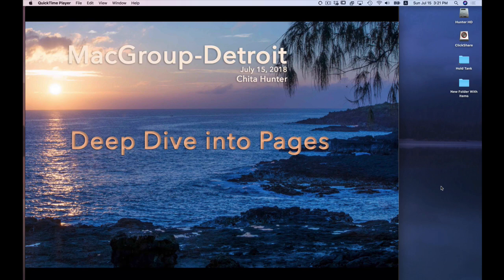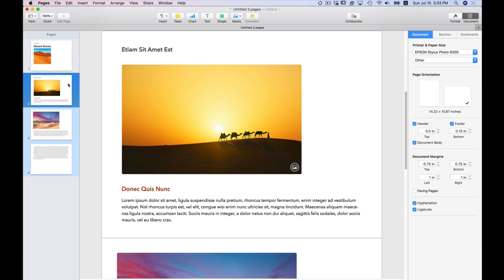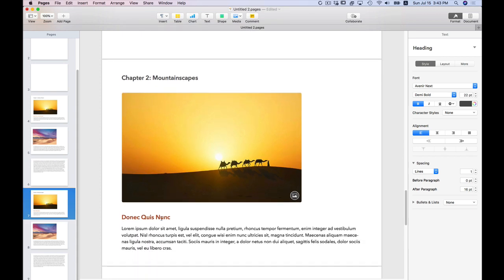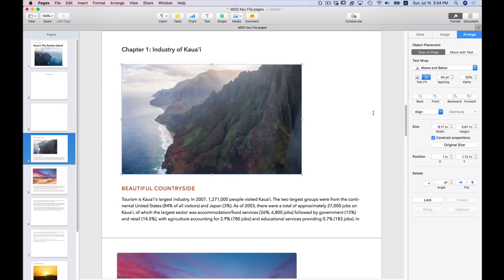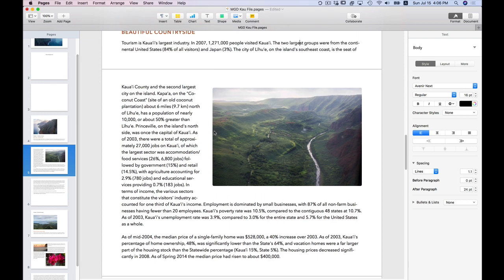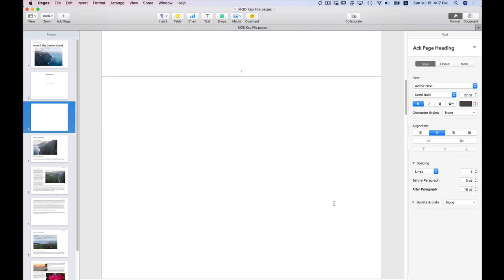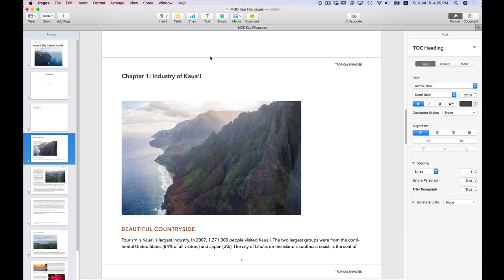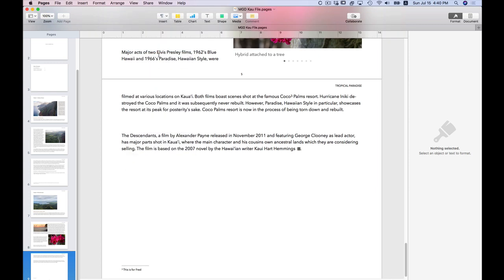MacGroup-Detroit July 15, 2018: A Deep Dive into Pages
Chita Hunter takes you through an in-depth look at features of Apple Pages, to show how to create more than just simple text documents.

00:00 Start
00:05 Review of sample document
05:51 With Pages, you always start with a template
06:39 Tip: How to distinguish if template is Word-processing or Page Layout
08:17 Changing orientation, margins, Adding Header and Footer
10:16 Always open the very helpful Thumbnail Panel
11:41 Inserting additional pages into your word-proccessing document
13:21 Paragraph Style formatting and placeholder text
22:56 Copying text into placeholder text, and Show Invisibles
24:58 Paste and Match Style command
26:32 What to do if you get unintended content on your document?
27:17 Inserting Images
28:47 Editing how much of your image is shown
30:03 Setting an image to Stay on Page
31:17 Inserting image using Photos or iCloud Sharing
32:33 Flowing an image within text and image wrap
34:28 Dragging image from Finder into image Placeholder
36:19 Adding Movie file and Image Gallery
41:36 Adding, Formatting, Hiding Page Numbers
47:49 Adding Header (or Footer) and adjusting its location on page
51:17 Adding an additional text box directly onto the word-processing page
52:39 Adding and formatting Footnotes
58:15 Adding a Webpage Link
59:39 Inserting a Table of Contents
01:02:46 Creating a Sidebar with inset text and custom background color
01:06:55 Adding an Inline Graphic element
01:08:30 Exporting to ePub: for iPad, iBooks, iTunes upload
01:12:16 Question Session
01:12:22 Putting this file on the web?
01:12:49 Use of rulers while working in Pages and ease of changing the document?
01:13:45 Which is better Pages or InDesign and how does Pages compare to Word?
01:17:33 Can you dictate to app?
01:17:50 How did I end up using Pages?
01:18:58 Reading an old Pages file?
01:19:15 Can Pages generate an Index?